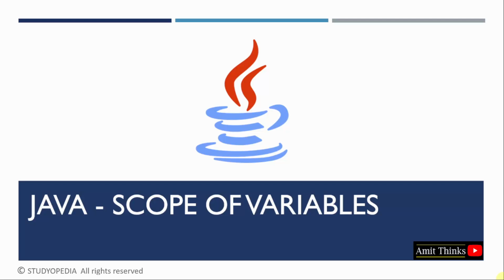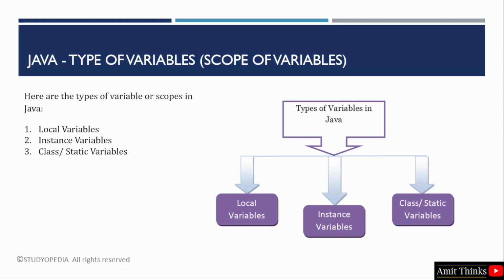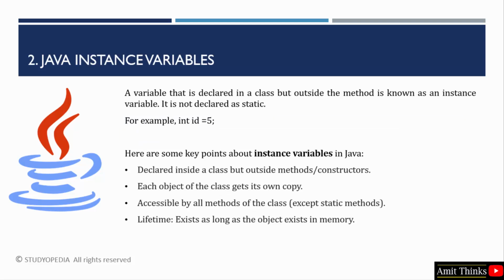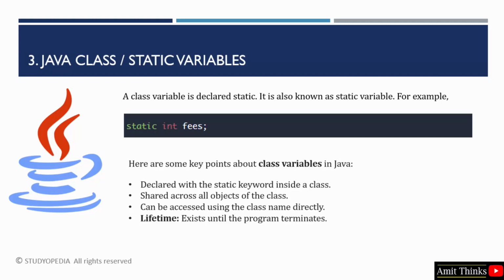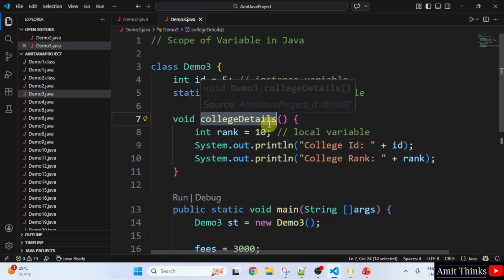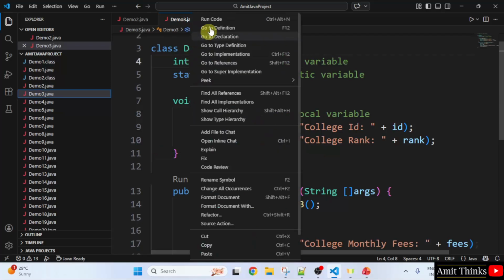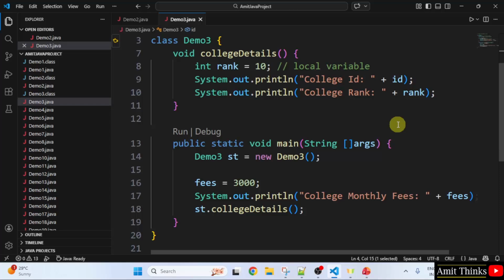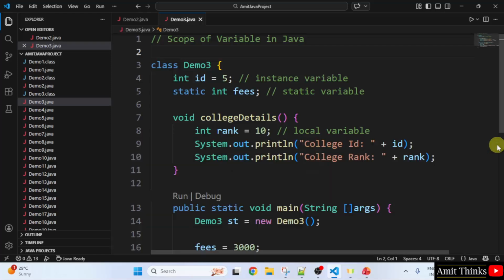Scope of Variables in Java | Instance Static Local | Java Tutorial for Beginners | Amit Thinks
In this lesson, learn about the variable scope and the types, including local, instance, and static variables.